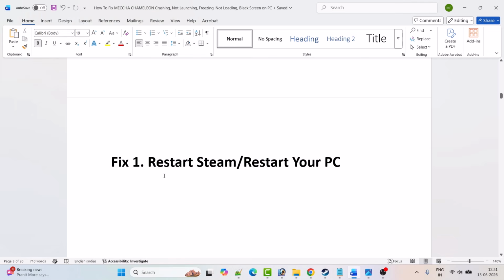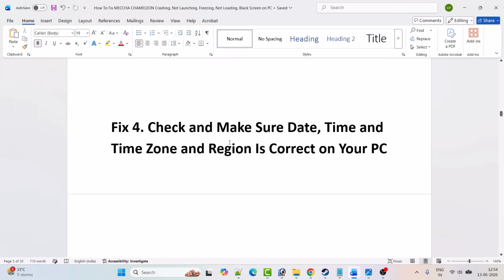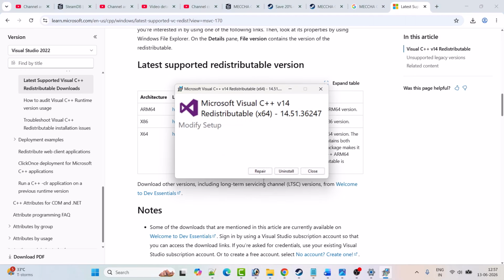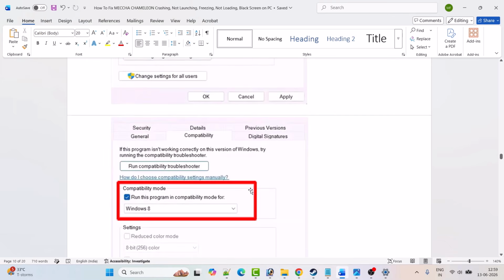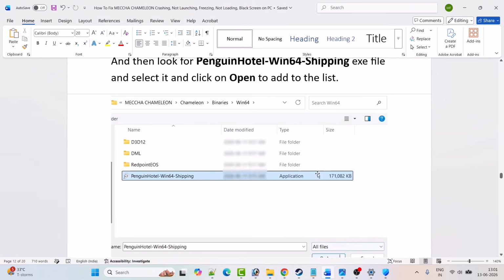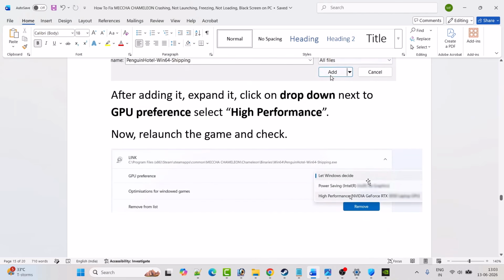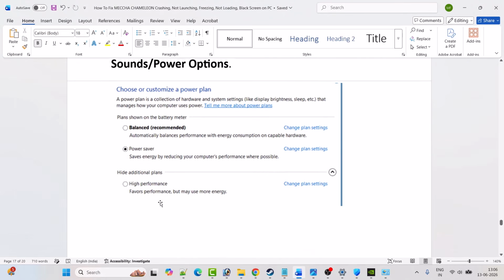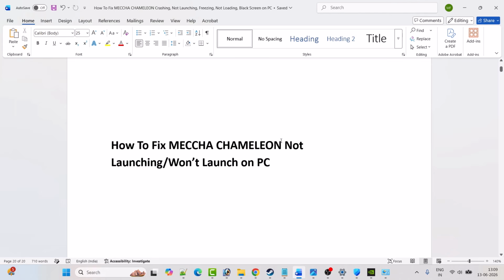Fix MECCHA CHAMELEON Not Launching/Won't Launch On PC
In This Video Guide, You Will Learn How To Fix MECCHA CHAMELEON Not Launching or Won't Launch On PC. How To Fix MECCHA CHAMELEON Launching Failed On PC.

Fix 5. Reset Internet Connection
ipconfig /release
ipconfig /renew
ipconfig /flushdns
netsh winsock reset
exit
After this restart your PC. It is Must and then check.

I Hope any one of the fixes mentioned in the video would help you to solve MECCHA CHAMELEON Not Launching/Won't Launch On PC.